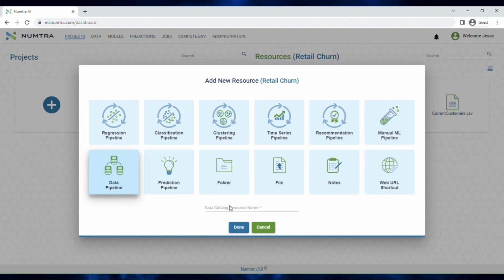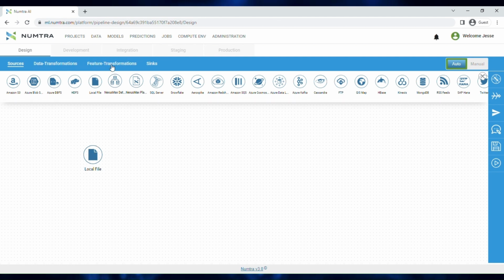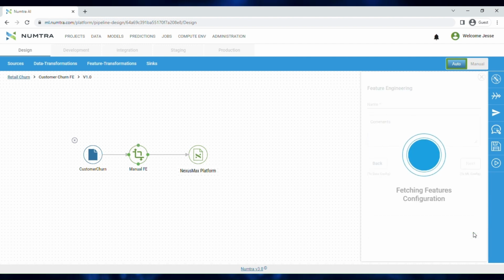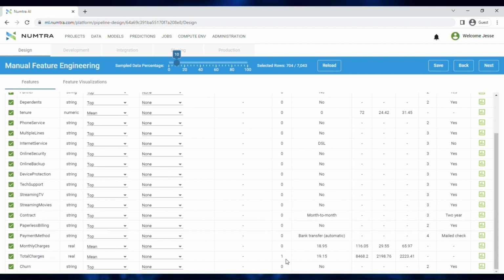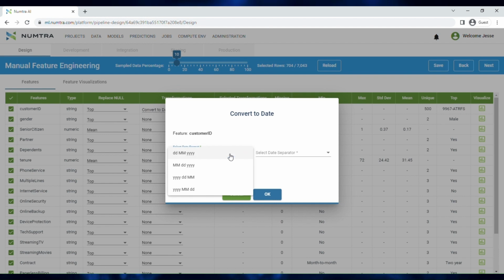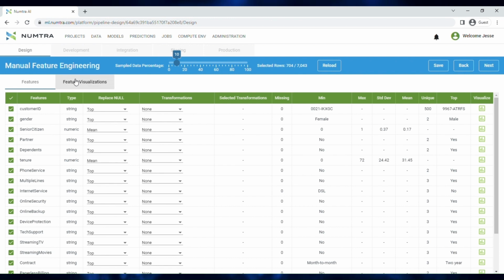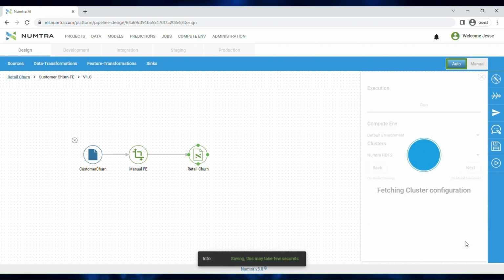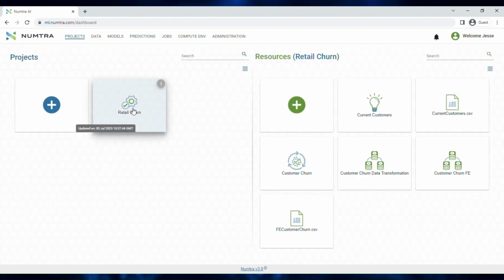NexusMax AI For Web - Feature Engineering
An analyst who explores the data, interprets, curates a story about the dataset and transforms complex data to optimize a machine learning model as per the client needs would require a holistic platform that can perform data analysis and transform data by a simple click.

NexusMax abstracted a comprehensive ML & AI technology and left a simple and intuitive interface to focus and solve the business problem.